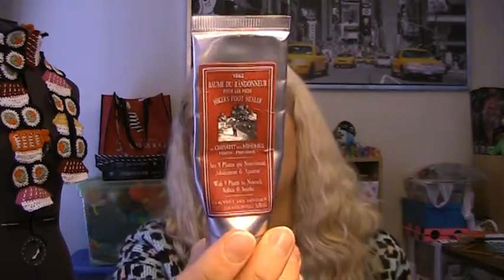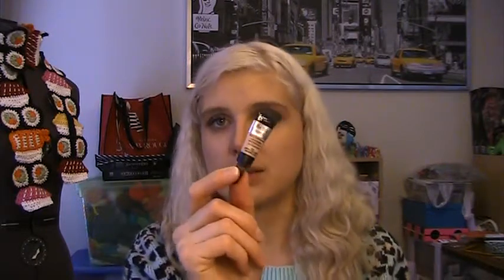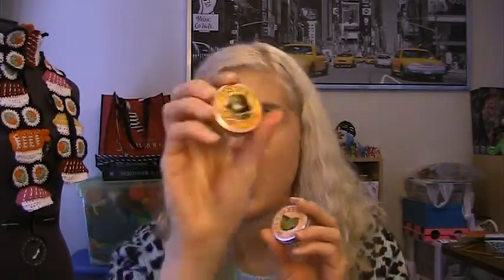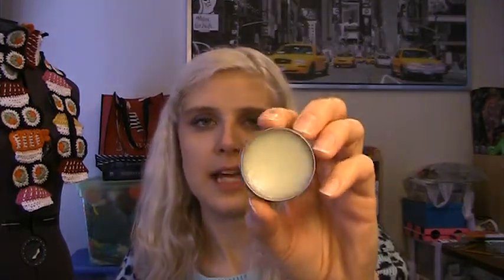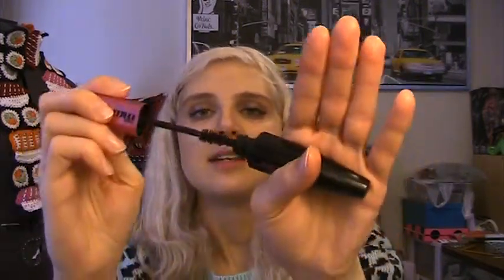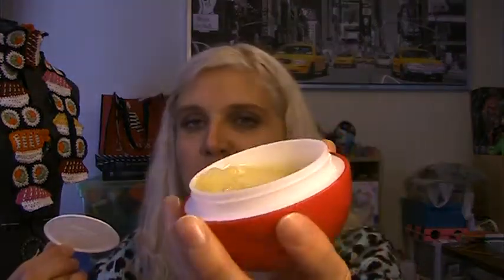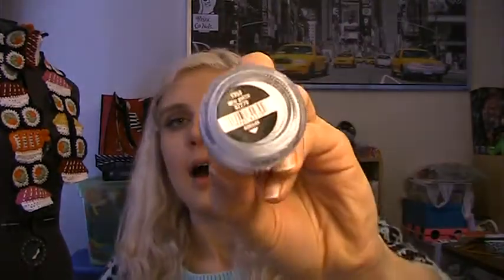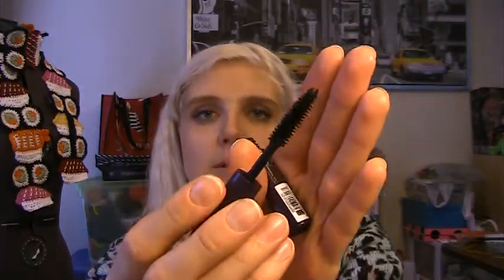December 2014 Favorites And Not-So-Favorites!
Hello! This video is all about what I was loving and what I wasn't for the month of December! Hard to believe tomorrow it will be 2015 already...

Faves:
-Le Couvent Des Minimes Hiker's Foot Healer
-Fantasy Life for the Nintendo 3DS
-It Cosmetics Bye Bye Under Eye in Neutral Medium
-DevaCurl DevaTowel
-C.Booth Honey Almond Firming Body Lotion
-Burt's Bees Hand Salve and Lemon Butter Cuticle Cream
-L'Oreal Miss Manga mascara in Blackest Black

Love/Hate:
-Tonymoly Red Appletox Honey Cream

Not-So-Faves:
-China Glaze The Giver collection in New Birth
-tarte 4-in-1 Lights, Camera, Lashes mascara

I purchased these items with my own money and all my opinions are my own.